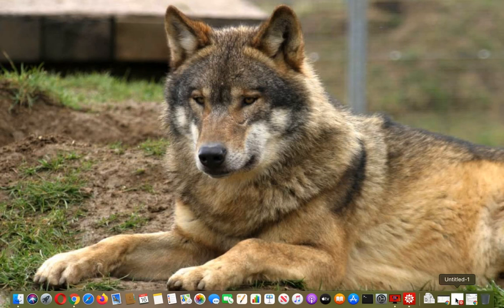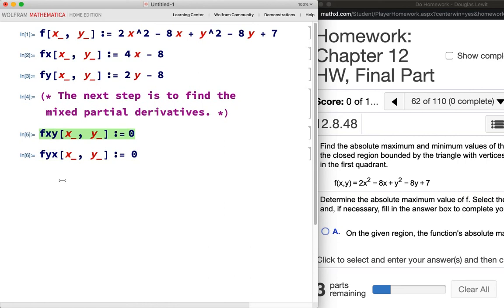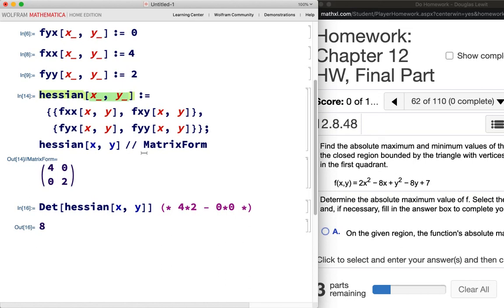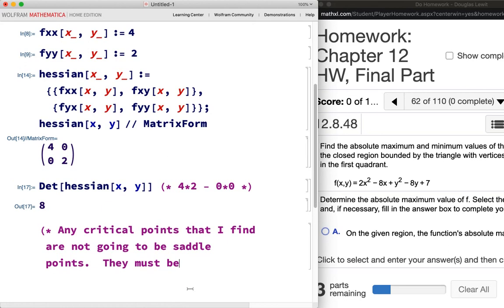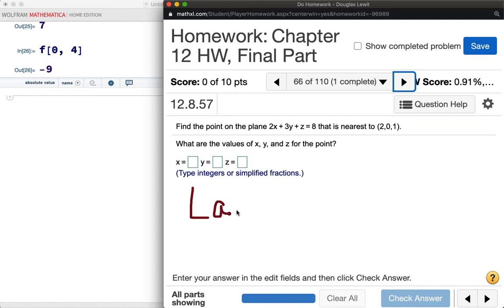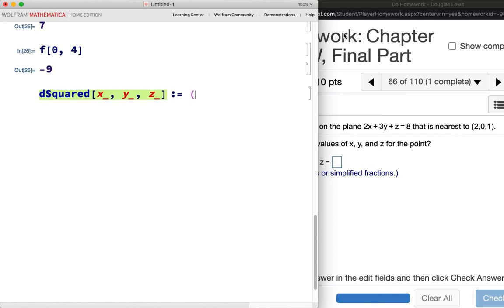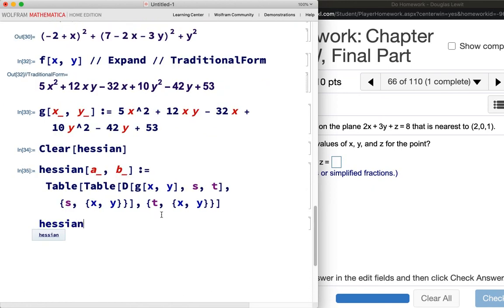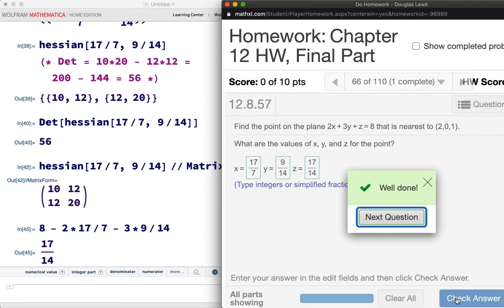Problems 62 and 66 in the Chapter 12, Final Part Homework Assignment....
This video lecture is designed to assist Mr. Lewit's Calculus-3 students at Oakton Community College during the fall semester of 2020.  My original goal was to do more than just 2 homework problems, but there's been no end of interruptions in my household today, so I'm afraid that the rest of this video project will have to wait until tomorrow, which is November 17th, 2020.   Don't worry guys because I plan to extend the due date until Sunday night, so everyone should have plenty of time to complete this assignment.  As always, my video lecture emphasizes using computer software (specifically Wolfram Mathematica) to help students to visualize the problems and solve them a little faster.  You still have to understand the underlying concepts, but Mathematica can make a lot of the "bookkeeping" and algebra work go much faster than if you were trying to solve these problems by hand as was normally the case in my parents' generation and before.  I appreciate your feedback and hope that this video lecture is helpful to everyone in the class.